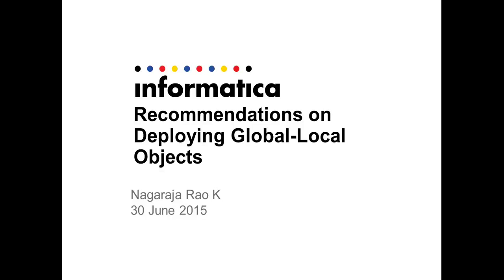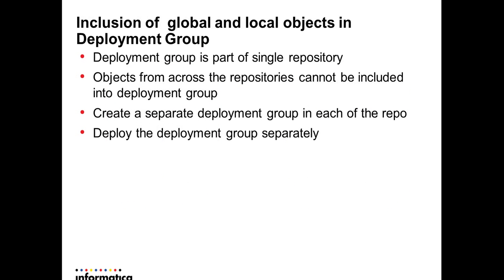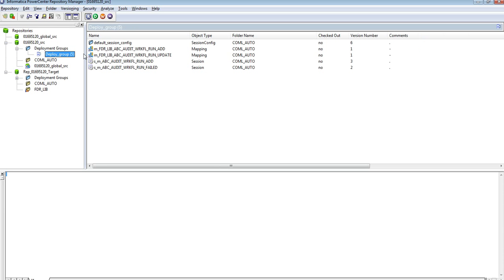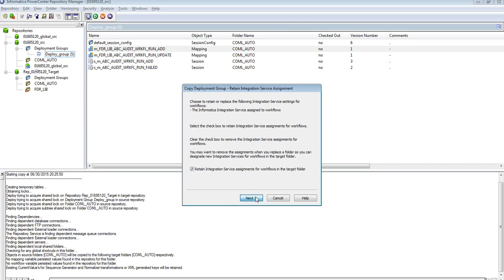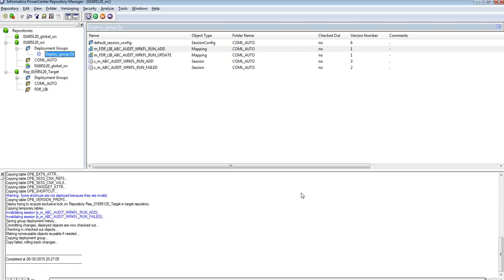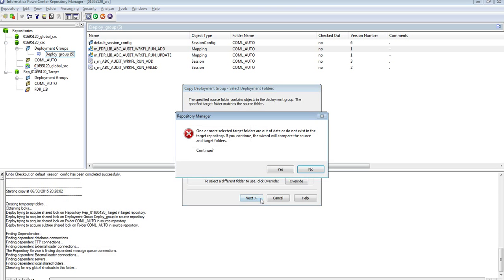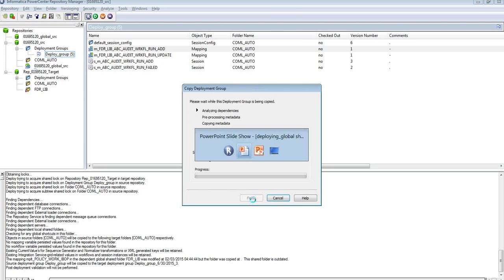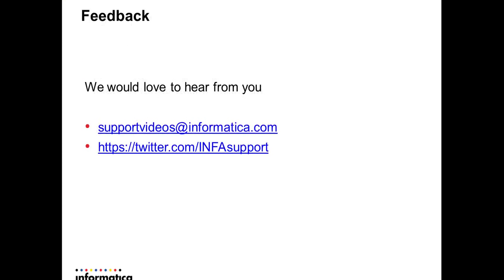Recommendations while deploying global shortcuts in PowerCenter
Agenda of this video includes:
- Global Shortcuts
- Inclusion of global and local objects in deployment group
- Deploying Global Shortcuts
- Role of folder comparison